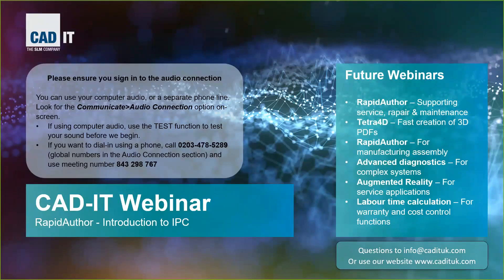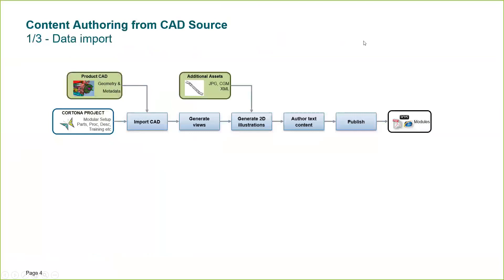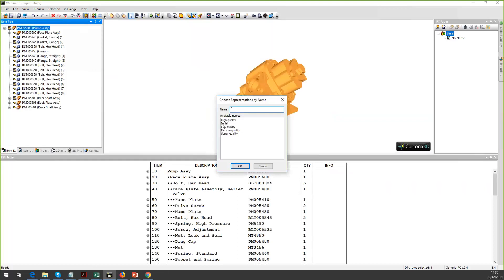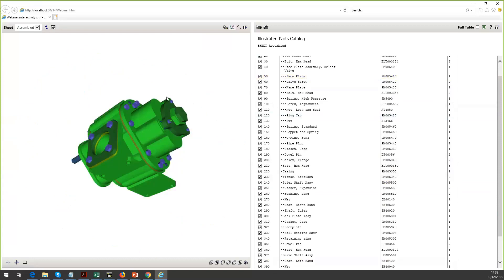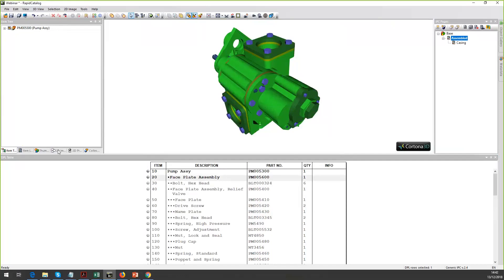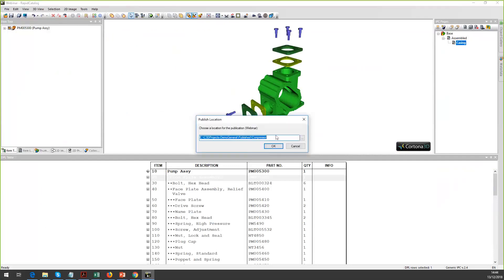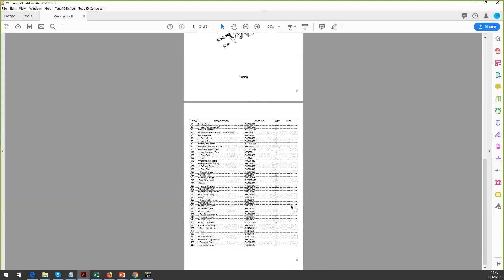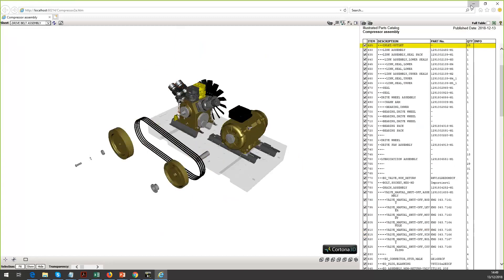Authoring and Basic Publishing in Cortona3D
Find out how quickly we can take existing CAD data and produce a parts catalogue with part-ordering functionality.  We’ll demonstrate how to explode assemblies and create section views, and how we generate illustrations to support printed manuals.

Benefits:
• Create content much faster than with traditional tools
• Automate formatting
• Create HTML and traditional printed formats at the same time